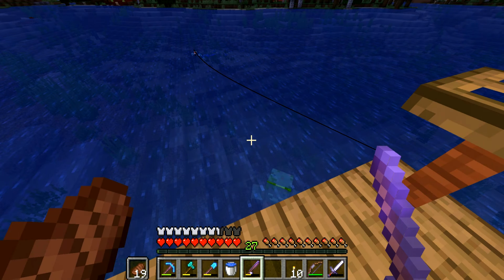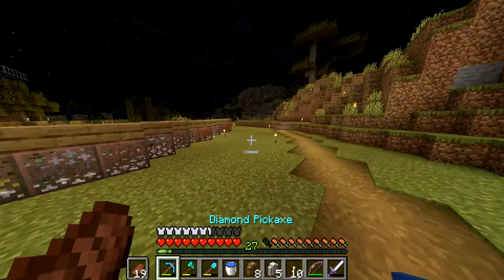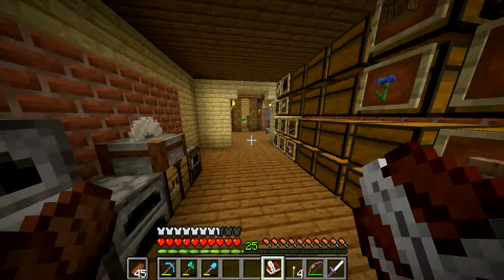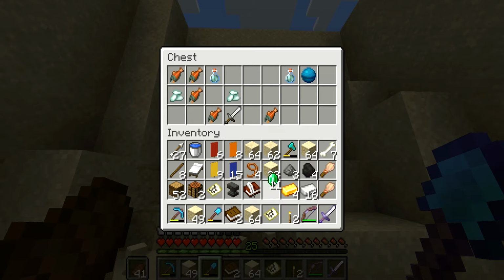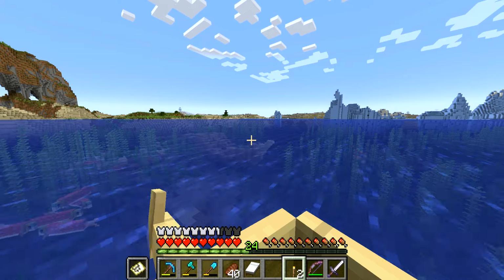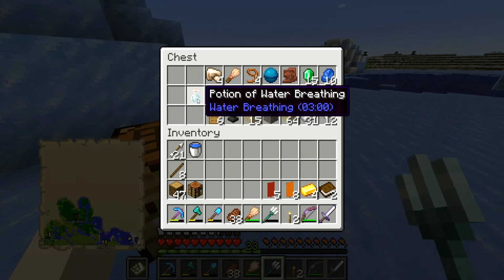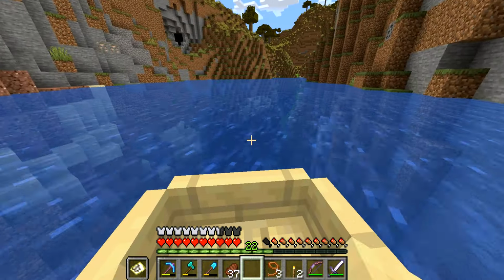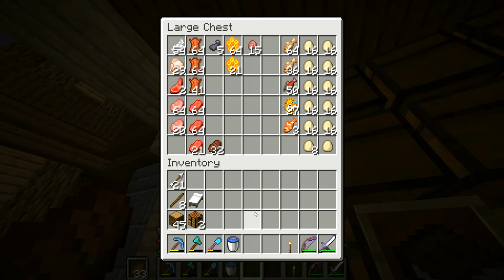Epic World Expansion: Uncovering New Lands | Minecraft [1.21] Singleplayer Survival Ep. 19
In today's episode we start off by finishing the retaining wall and dock areas. After this, we set out on an incredible journey where we encounter new friends, beautiful treasures, and something that we were in desperate need of...

Thank you for checking out this video! Whether you're a visitor or a returning viewer it's much appreciated. This channel is all about producing videos for people to enjoy and escape from their daily lives for a brief minute! I always look forward to hearing your feedback through the comments.